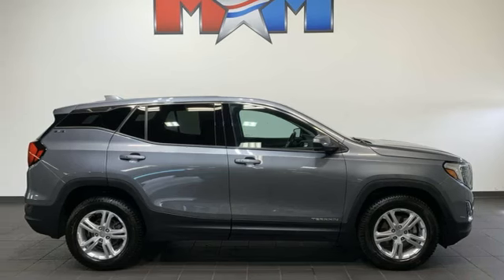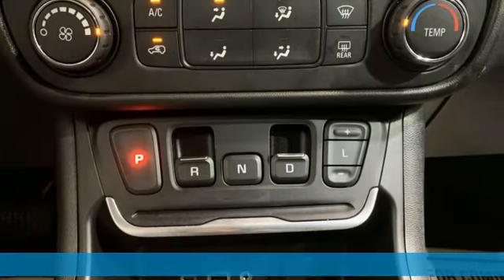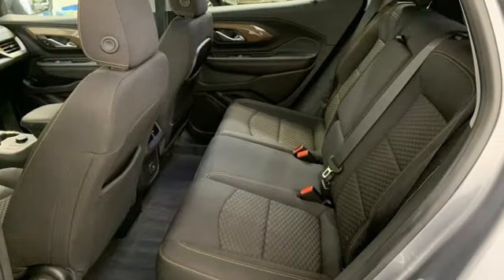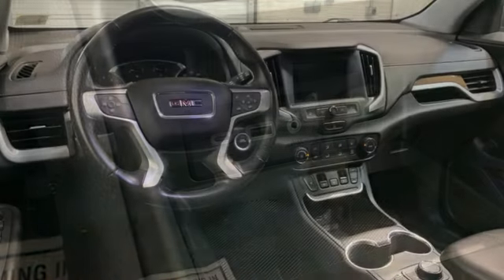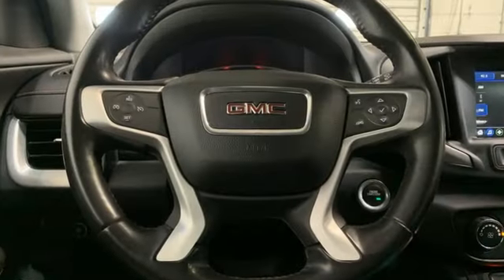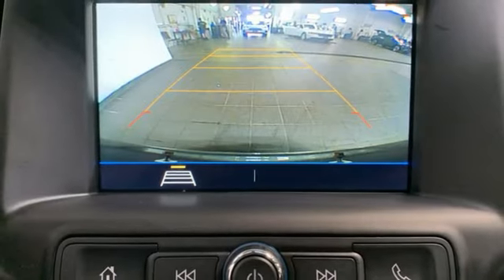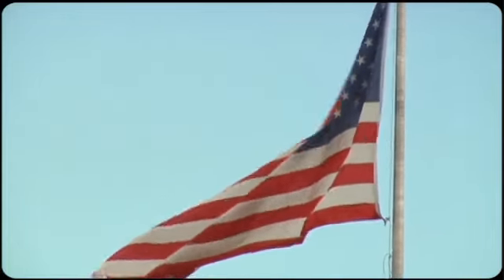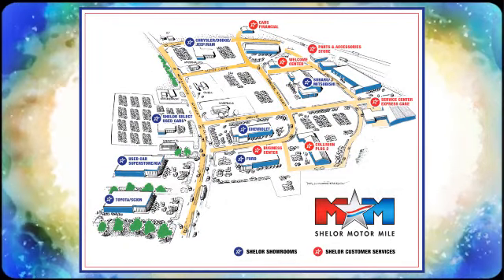Used 2019 GMC Terrain Christiansburg VA Blacksburg, VA TY241176A - SOLD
Year: 2019
Make: GMC
Model: Terrain
Trim: Sport Utility
Engine: 1.5L 4 Cylinder Engine
Transmission: 9-Speed A/T
Color: Satin Steel Metallic
Interior: Jet Black
Mileage: 70155
Stock #: TY241176A
VIN: 3GKALTEV6KL337722